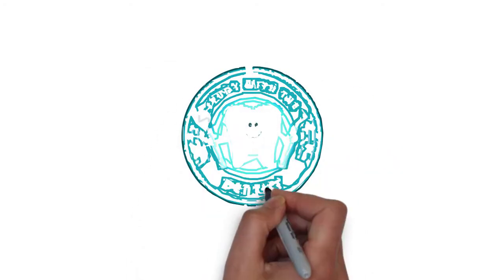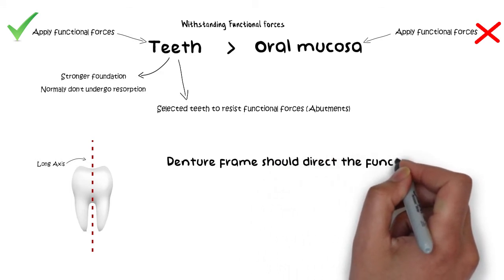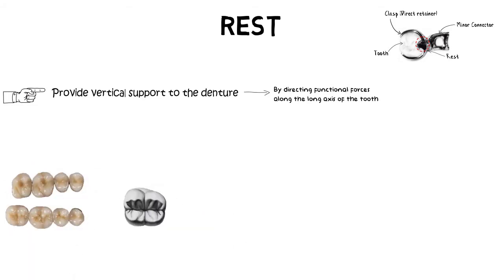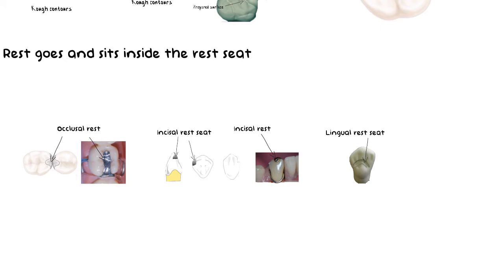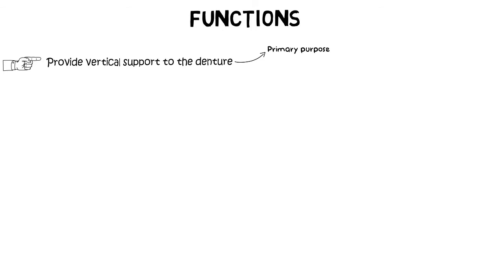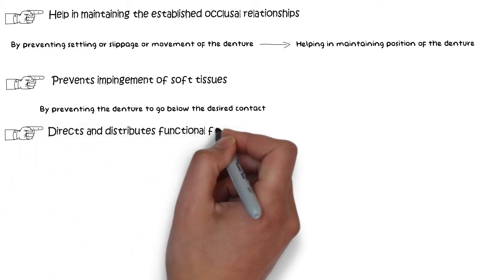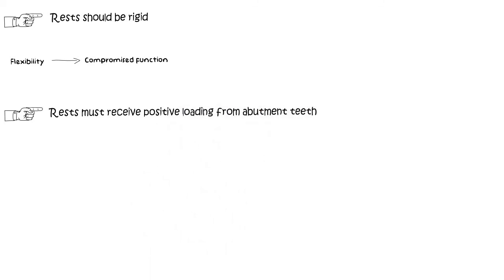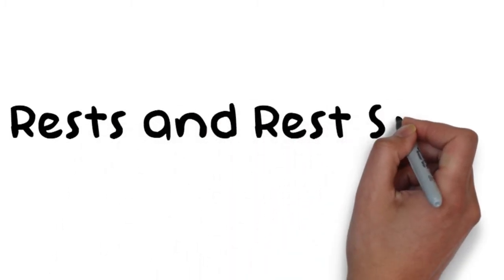Rests and Rest Seats | The Basics | Removable Partial Denture (RPD)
In this lecture, I have discussed the basic principles of Rests and Rests of Removable Partial Denture (RPD).

- Rests are those components of the removable partial denture that help to provide the vertical support to the denture. While the rest seats are prepared surfaces on the tooth in which the rest is seated.
- The main function of the Rests in Removable Partial Denture is to direct the forces of mastication, along the long axis of the abutment.
- If the Rests in removable partial denture are placed directly onto the abutment, they will never be able to seat in properly. Therefore some sort of tooth preparation is necessary in order to accommodate the metallic rests.
- This Prepared surface on the tooth are known as the rest seats.

I will be uploading further lectures on different types of rests, their design characteristics and much more.